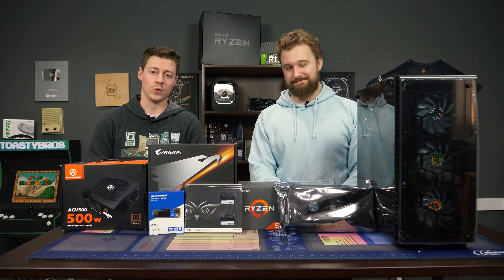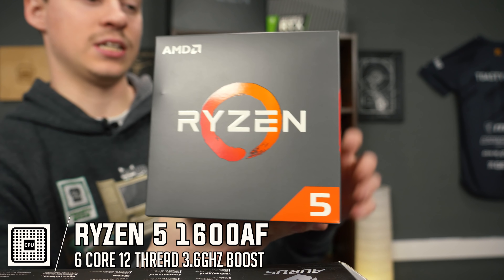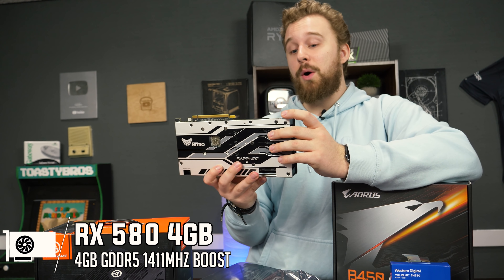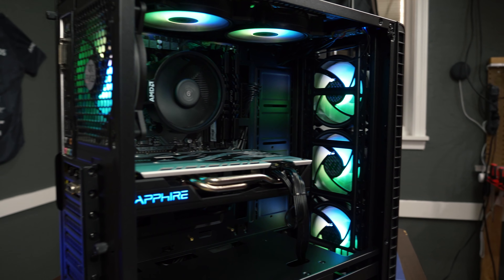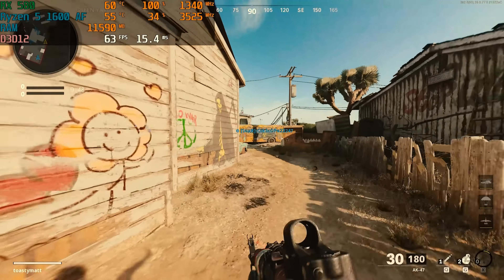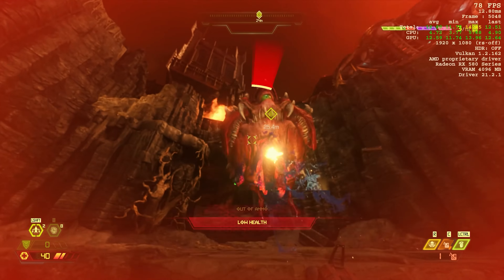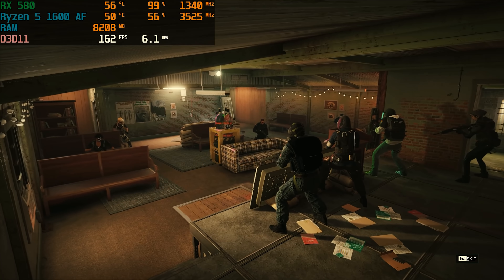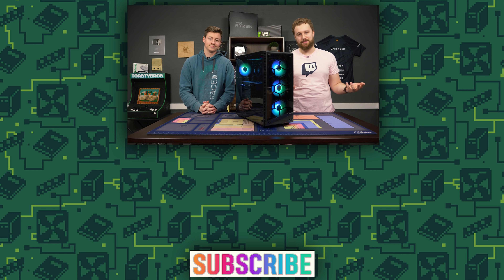$600 Budget Gaming & Streaming PC Build 2021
Looking to get into gaming and live streaming on a budget? Well, this PC for $600 may be perfect for you. Featuring the RX 580 and Ryzen 5 1600 AF, it is about as good as you can get for $600 in early 2021

Ryzen 5 1600 AF
Gigabyte B450M
OLOy 16GB (2x8GB) 3200 MHz
RX 580 4GB
WD 500GB NVME SSD
Aresgame 500w PSU
MUSETEX Phantom Black ATX Mid Tower